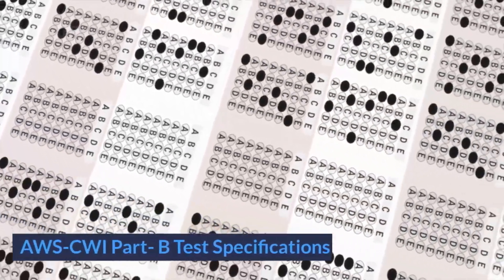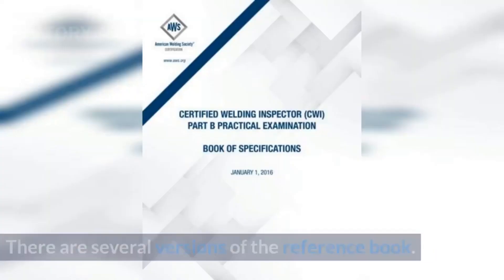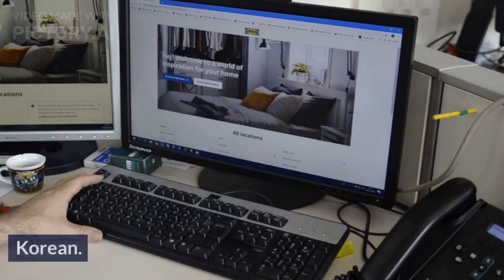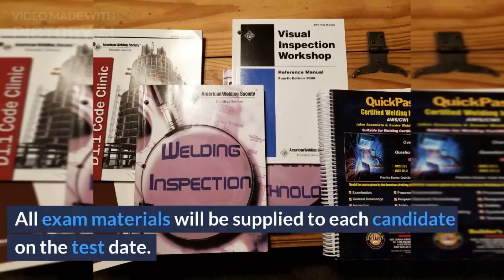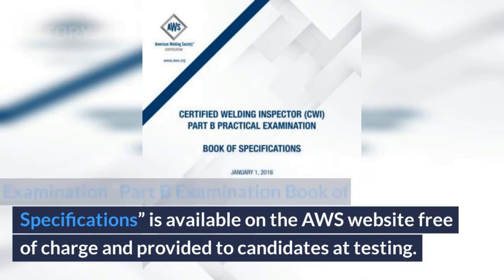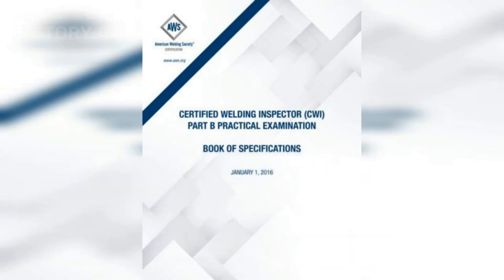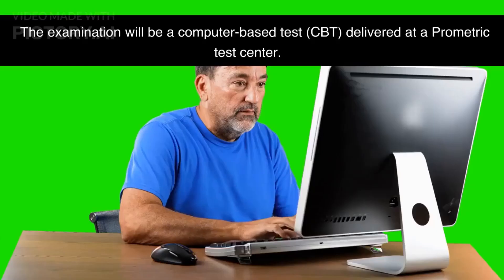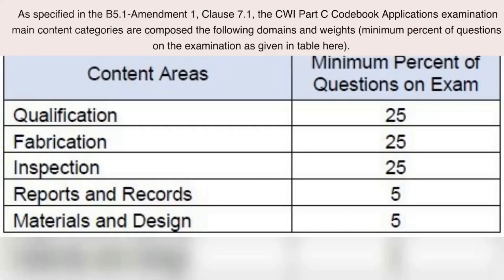Guide for AWS CWI Part B & C Welding Inspector Practical Examination